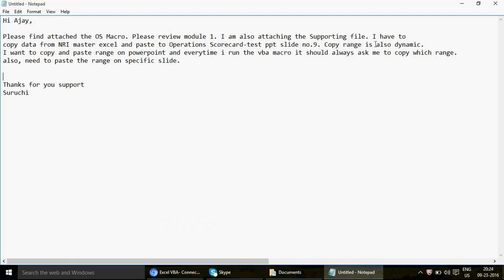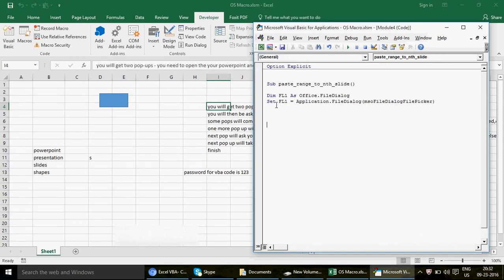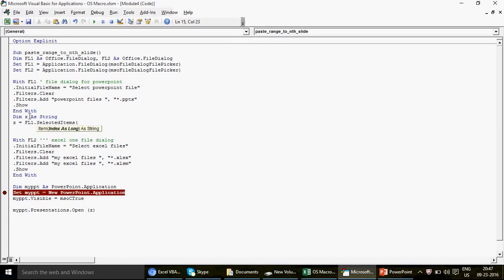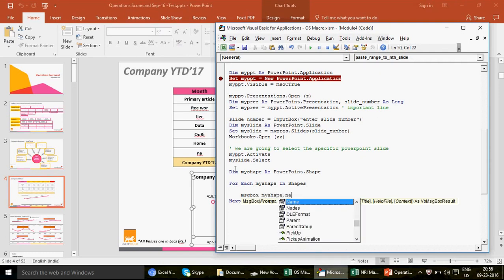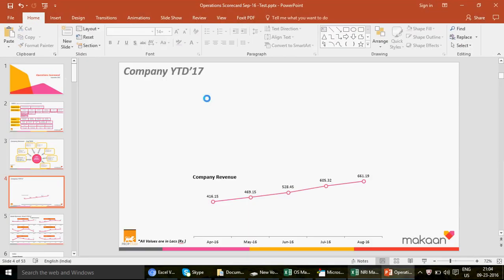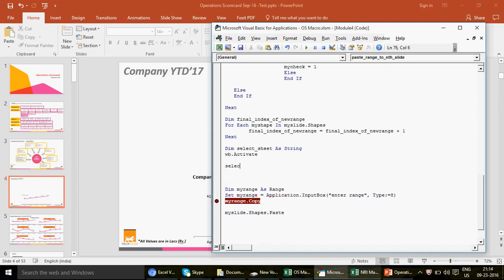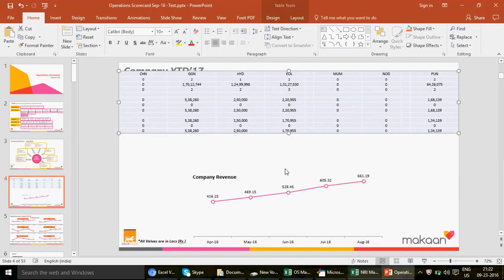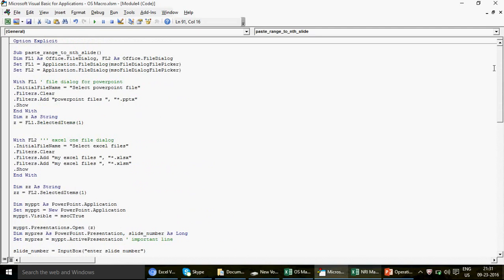Learn Excel- Video 203 - VBA - Paste Excel range on specific slide in Powerpoint Part-6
This is a wonderful code we have prepared to copy the range from excel sheet and then pasting it on specific power-point slide number.So  many loops and concept of power point object hierarchy is understood here.